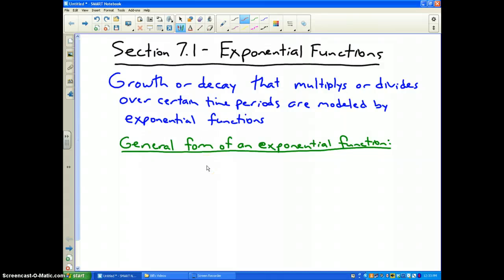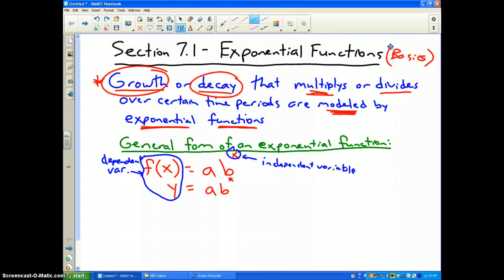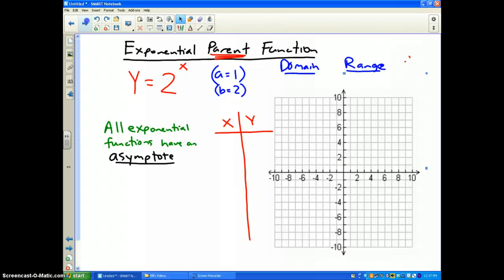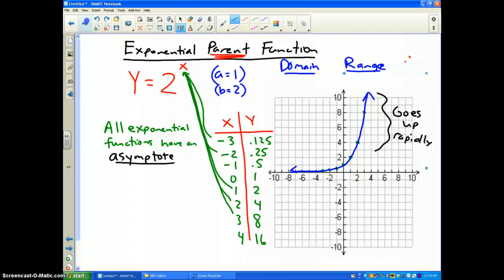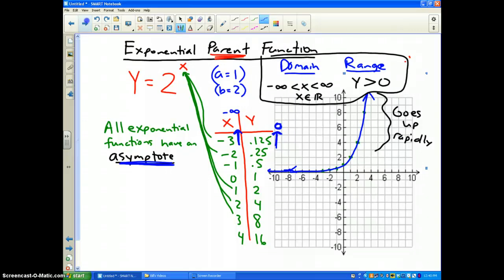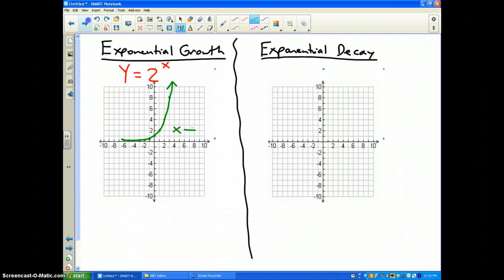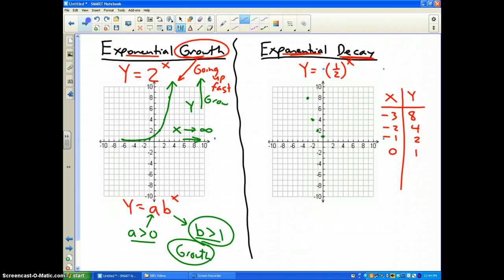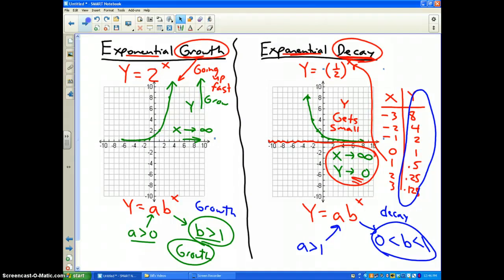Section 7.1 example 1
Exponential Function Basics